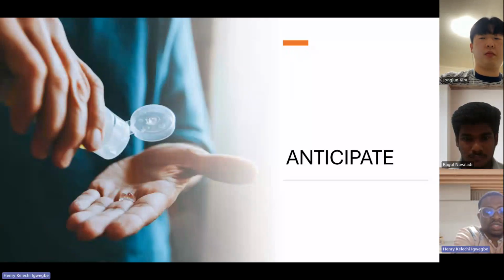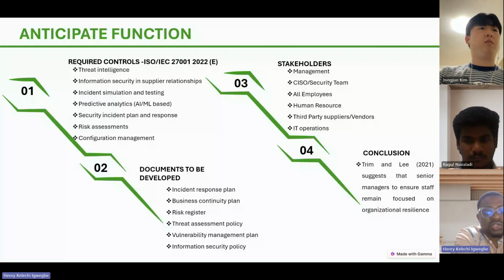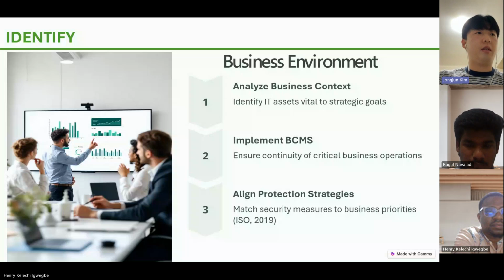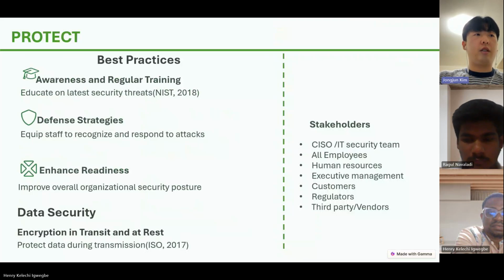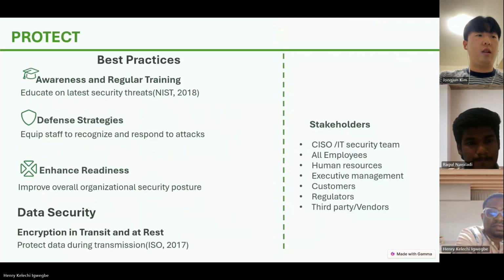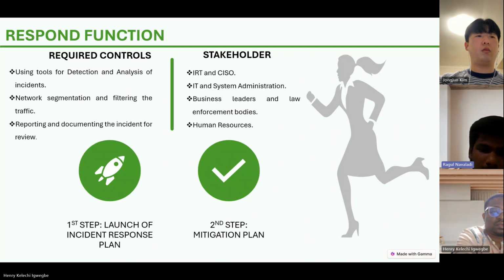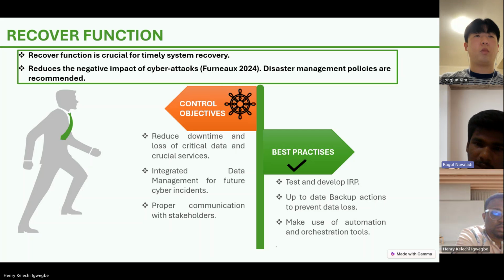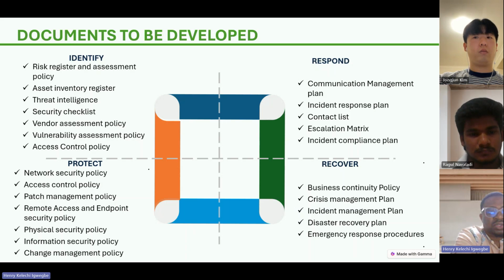Meeting in Springfield E 20241127 205246 Meeting Recording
A presentation by Springfield team E on UniNet Cybersecurity resilience program.